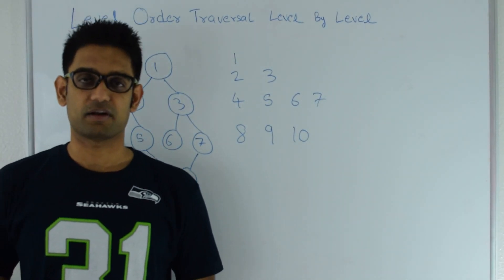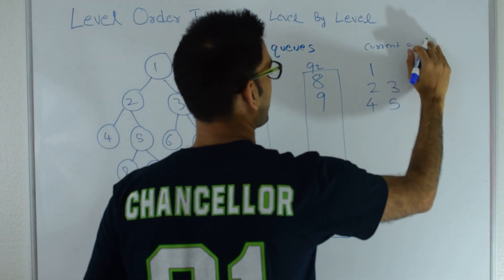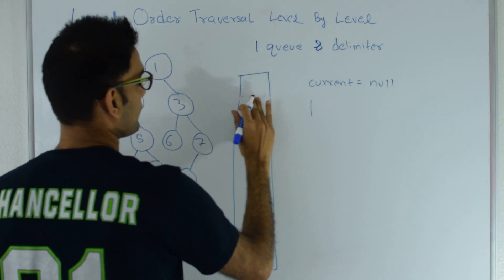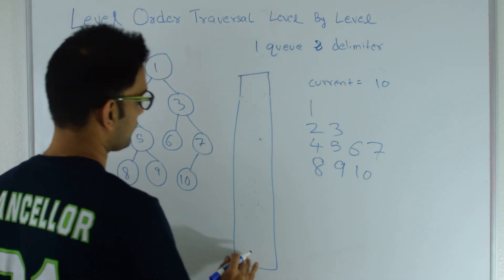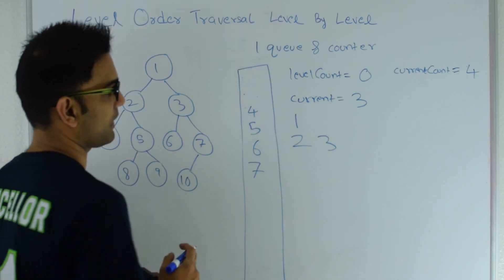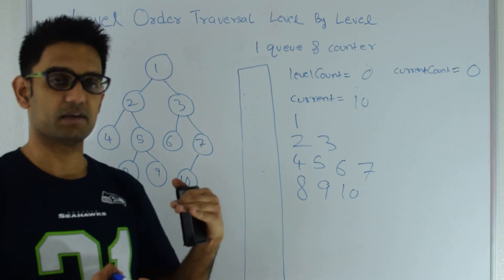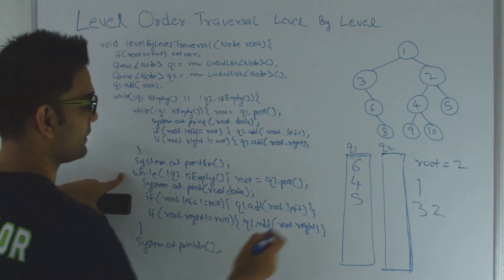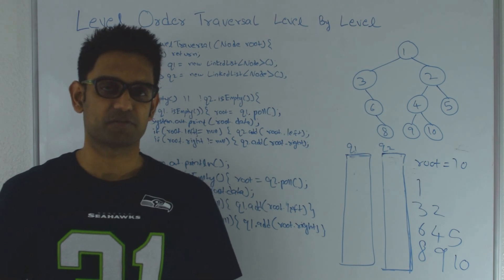Level by Level Printing of Binary Tree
Given a binary tree, print each level on new line.